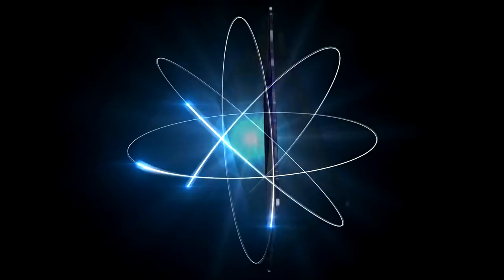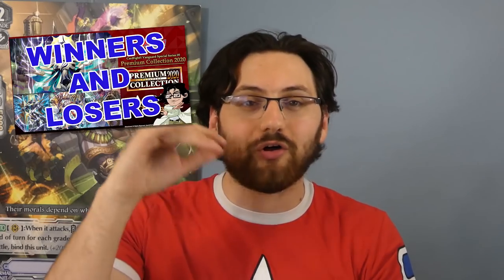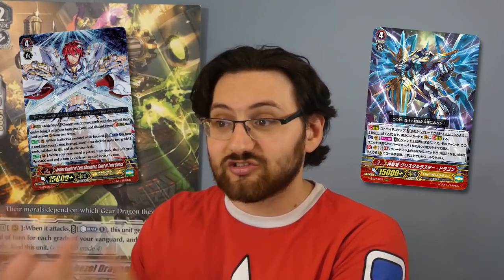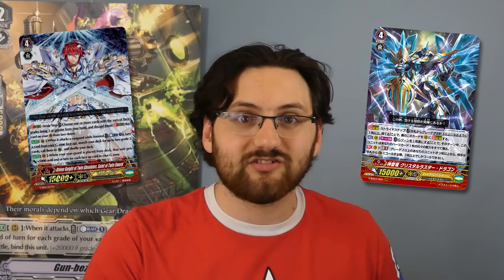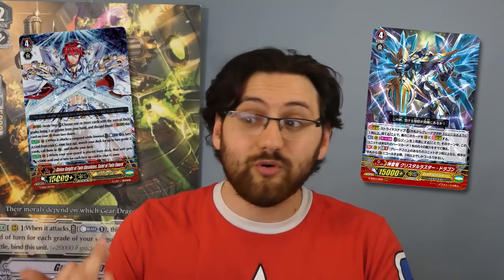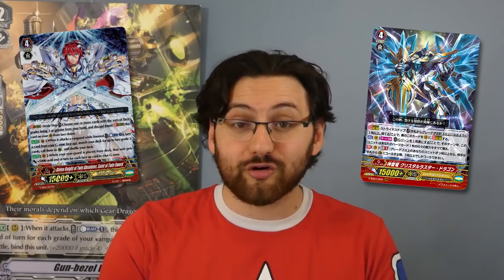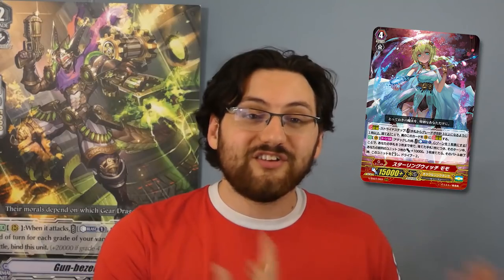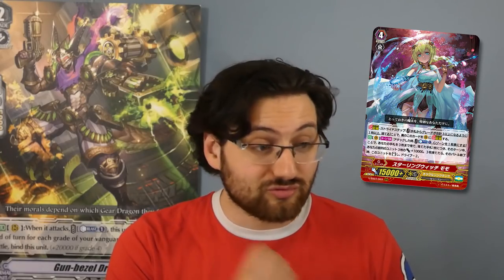Premium Collection Strides 2019 VS 2020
Last time we analysed how good the different strides were, but how good do these new strides fair compared to their 2019 counterpart.